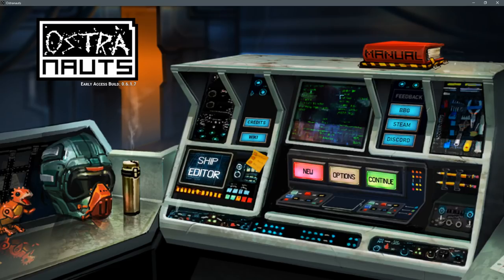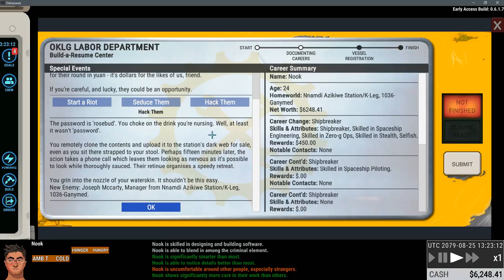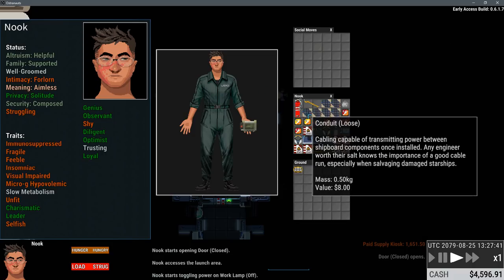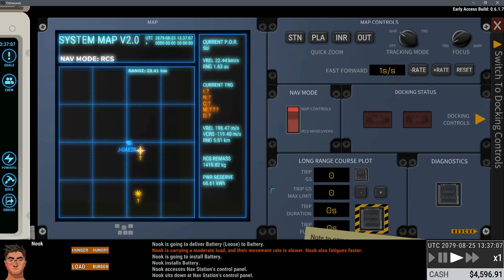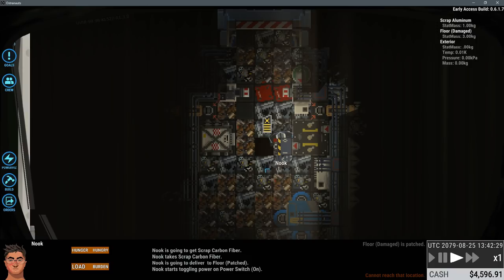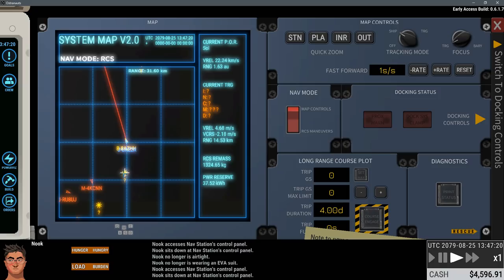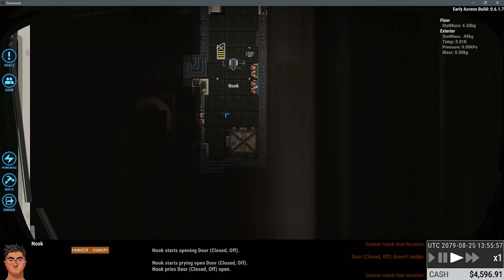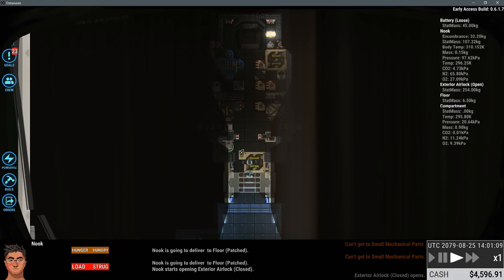Ostranauts - (Spaceship Captain Life Sim)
A noir spaceship-life sim, set in a solar system cut-off from a ravaged Earth. Design your one-of-a-kind spaceship. Hire crew with physical and emotional needs. Enjoy detailed ship control panels and interiors. Then manage your dysfunctional crew and ship as you fend off bankruptcy...or worse.